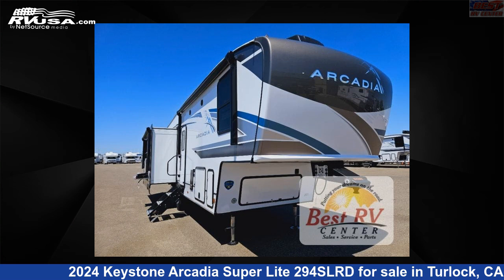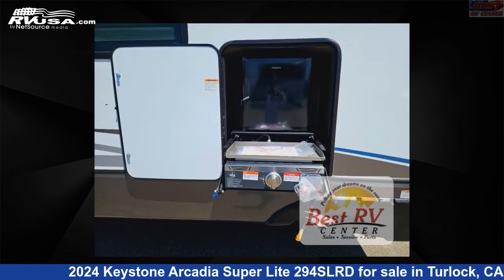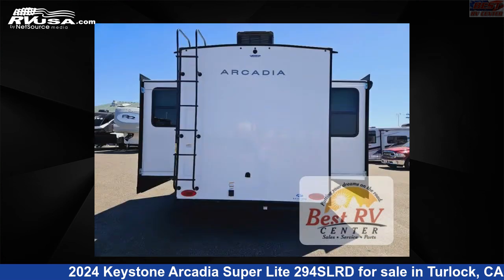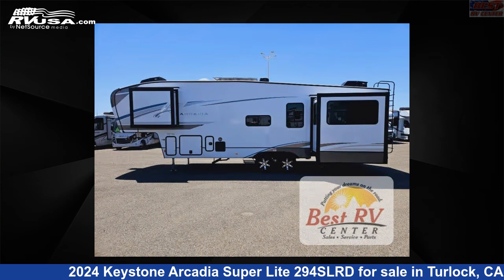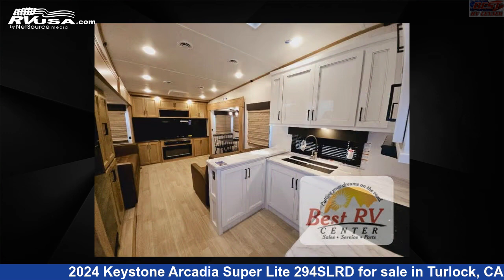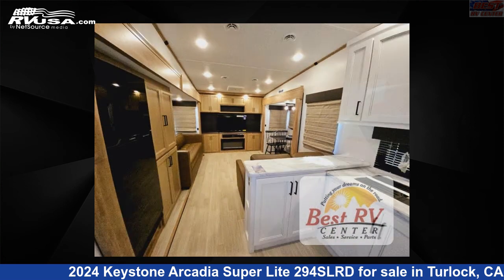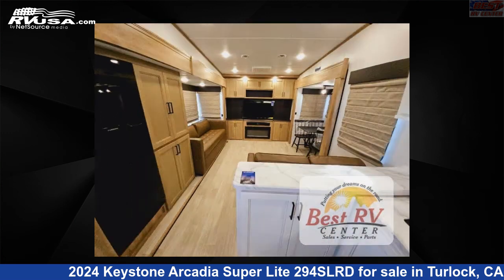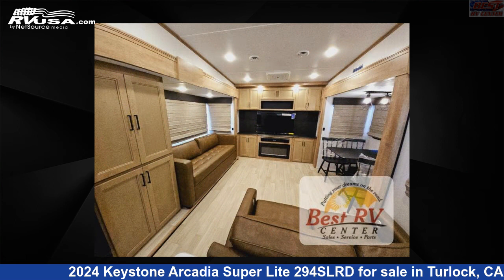Remarkable 2024 Keystone Arcadia Super Lite Fifth Wheel RV For Sale in Turlock, CA | RVUSA.com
This 2024 Keystone Arcadia Super Lite 294SLRD is a Fifth Wheel RV. It is located in Turlock, CA 95382 and is offered for sale by Best RV Center. This New Keystone Is 33' 0" in length and features a Bailey interior, sleeps 4, Slideout, and 54 gal fresh water capacity. The floorplan layout of this Fifth Wheel features Front Bedroom, Outdoor Kitchen, Rear Living Area.